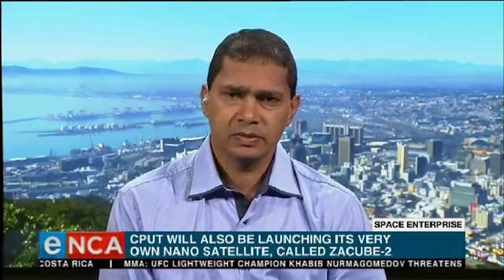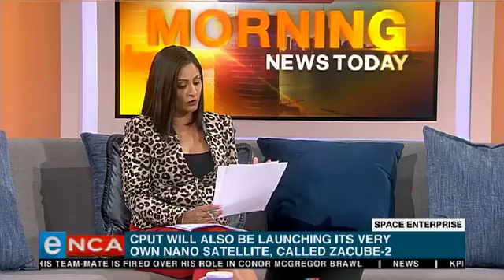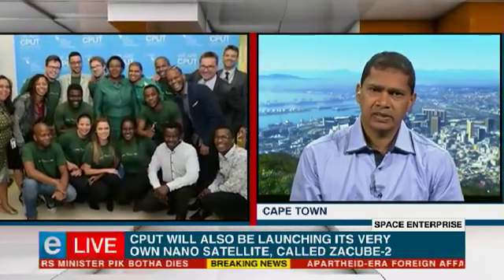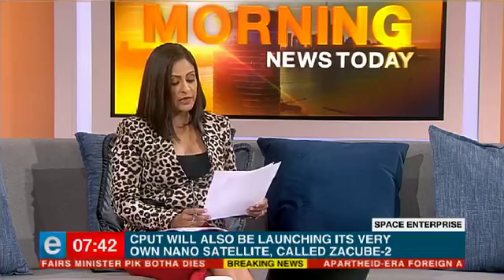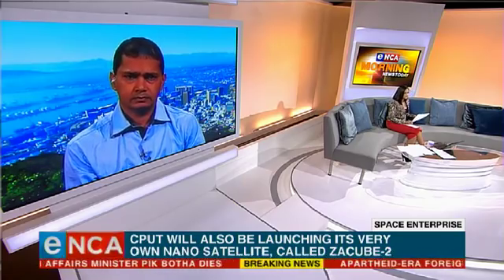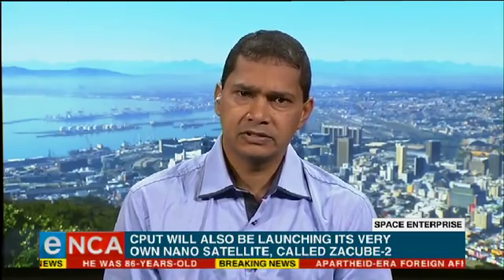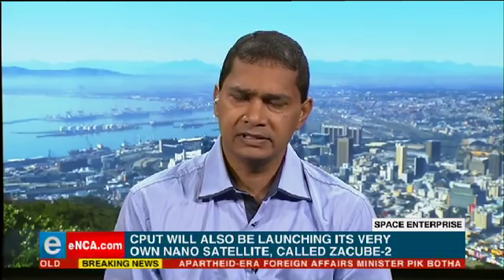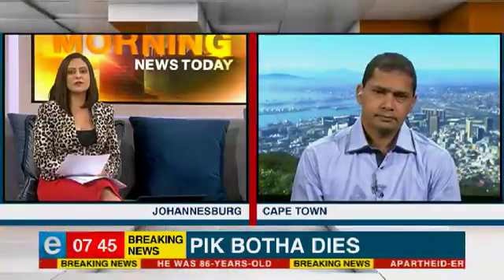Cape Peninsula University launch space company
The Cape Peninsula University of Technology is hoping the company will become the first fully representative South African space enterprise.

eNCA spoke to Dr Revel Iyer, Director of CPUT's Technology Transfer Office.